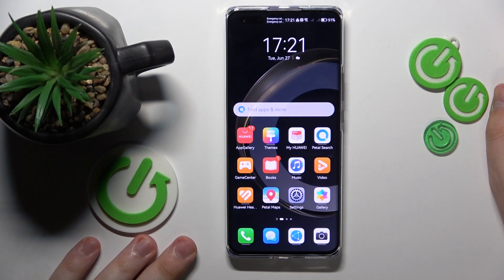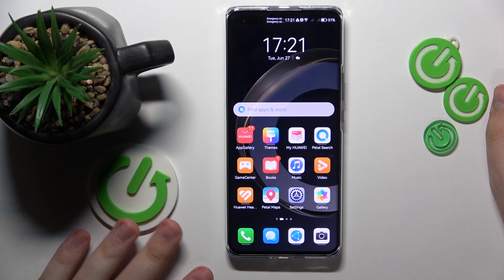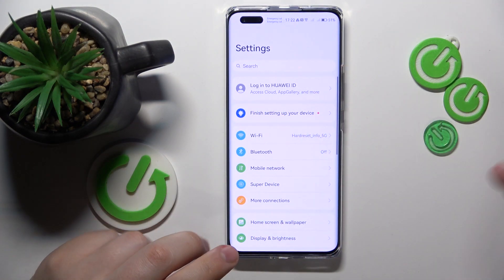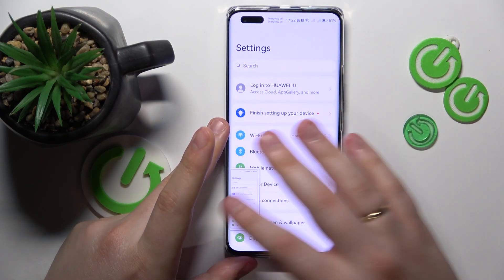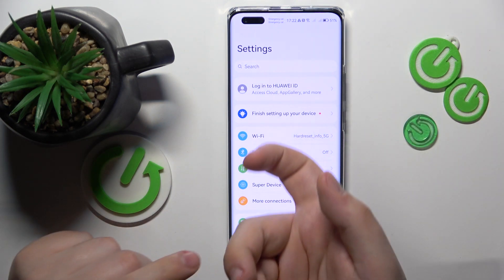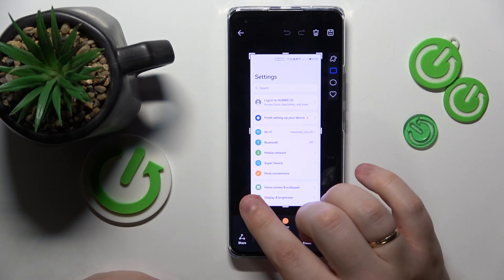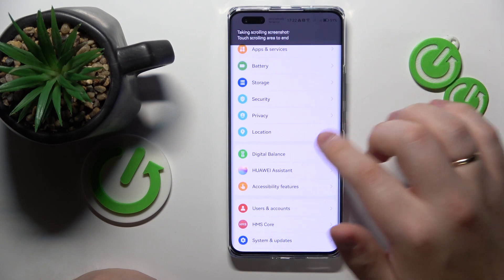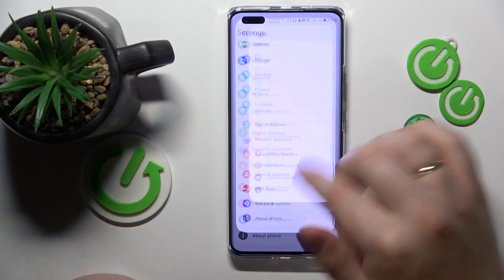How to Take Long Screenshot in HUAWEI - Scrolling Screenshot - Full Page Screenshot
Are you tired of capturing multiple screenshots to capture an entire webpage or a lengthy conversation? In this YouTube tutorial, we show you how to capture scrolling screenshots on your HUAWEI phone effortlessly. Learn the step-by-step process to enable the scrolling screenshot feature and explore the different methods to capture full-length content with ease. Whether you want to capture an entire webpage, chat thread, or social media feed, we've got you covered. Watch the video, follow our instructions, and never miss out on capturing the complete picture again. Let's revolutionize your screenshot game together!

How to take a full page screenshot on a HUAWEI phone? How to capture a long screenshot on a HUAWEI phone? How to make a scrolling screenshot in HUAWEI?